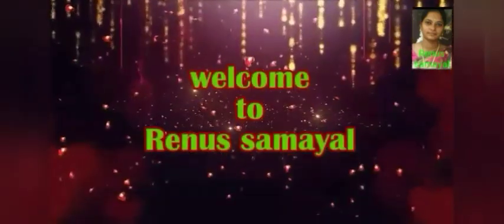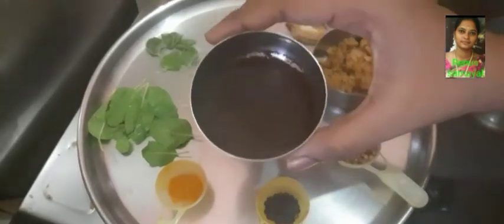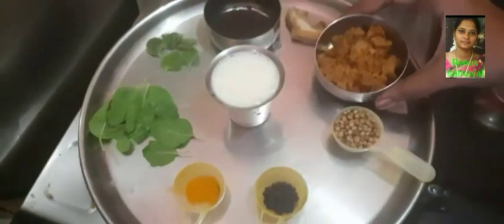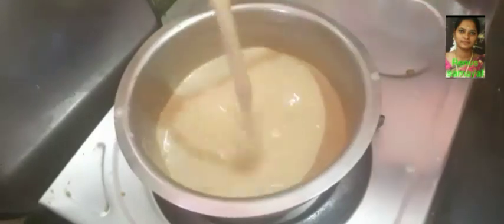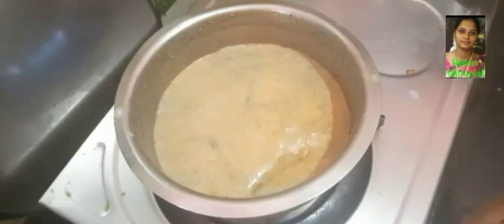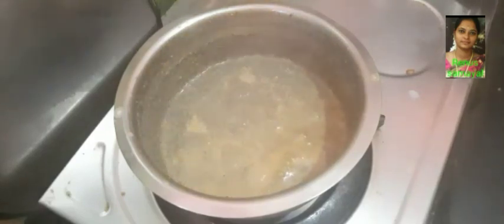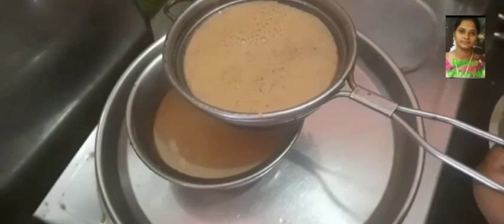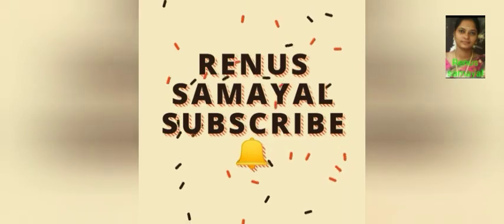வீட்டில் இருக்கும் பொருள் வைத்து சளி இருமல் தொல்லை நீங்க மூலிகை டீ/cold cough remedie tea in tamil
Ingredients

milk,
tea power,
coriander seed,
Black pepar,
turmeric,
dry ginger,
Tulsi,
karpuravali(Mexican mint),
jaggery